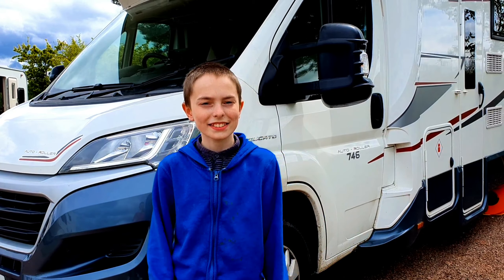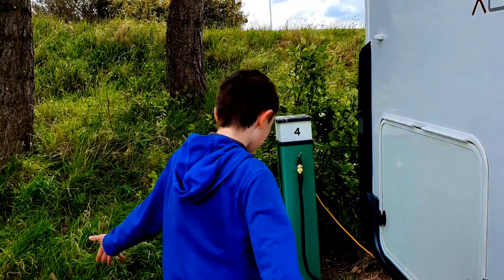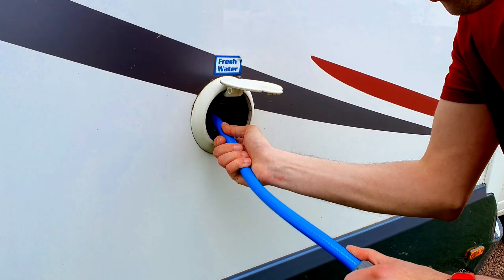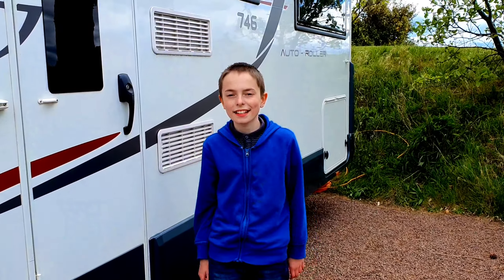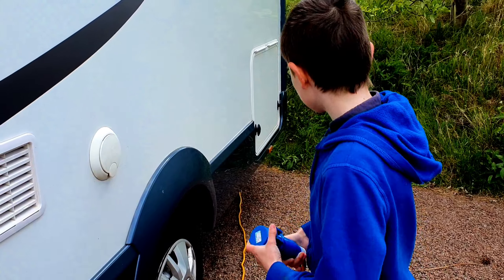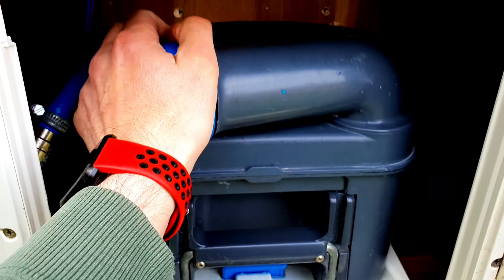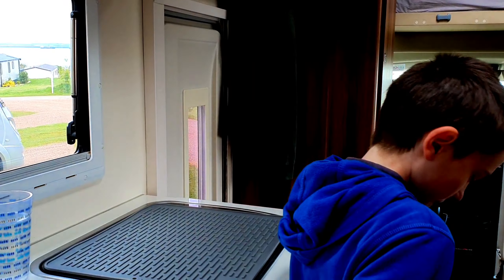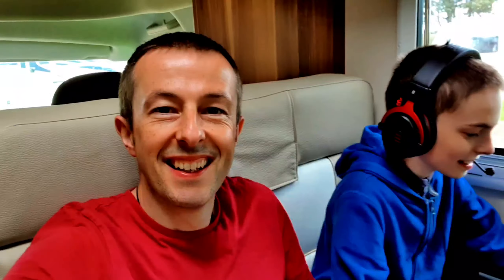Beginners Guide to Motorhomes by an 11 year old! 💙🚐❤ On and offgrid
Beginners Guide to Motorhomes, by an 11 year old!

Join us  on our 5D Adventures! As we prepare for more epic 5D Adventures we give an epic detailed van tour of our Rollerteam Autoroller 746 made in 2018.

Hi! My name is Jon Binnie write a new song everyday, inspired by daily meditation, to raise your love vibrations on your ascension journey through this life, and the next 🙏🌈❤🌍❤💙💞